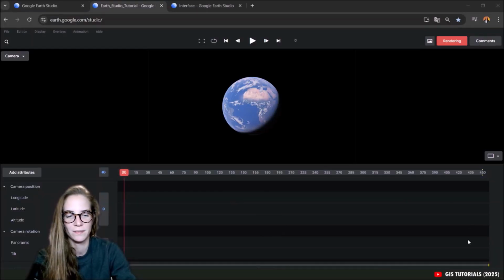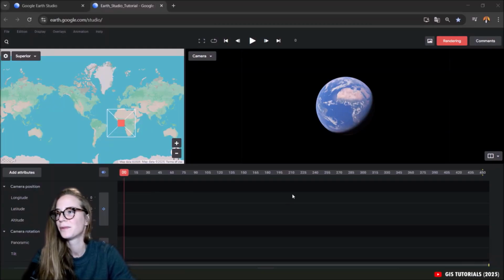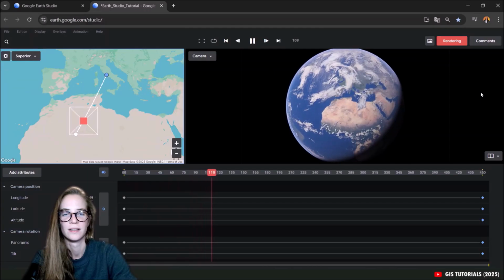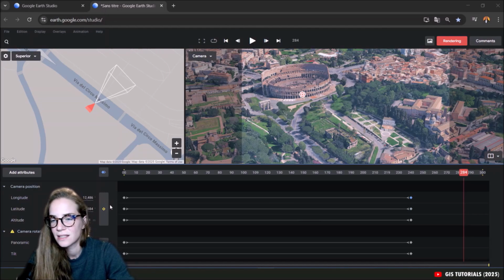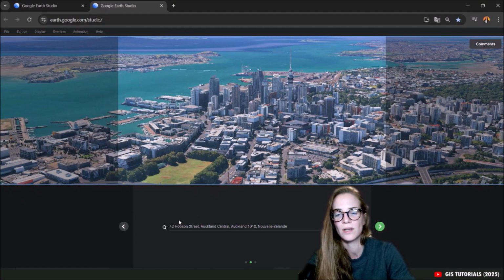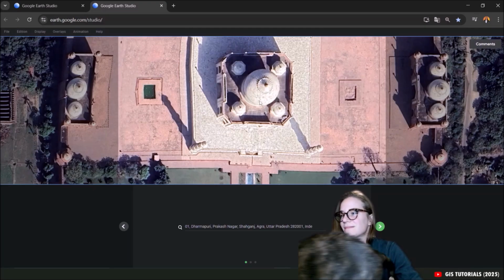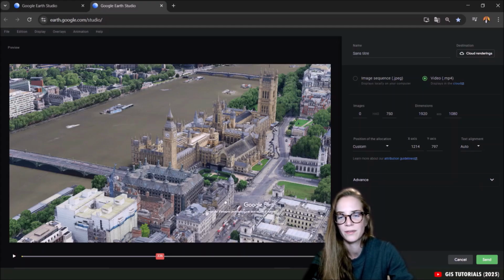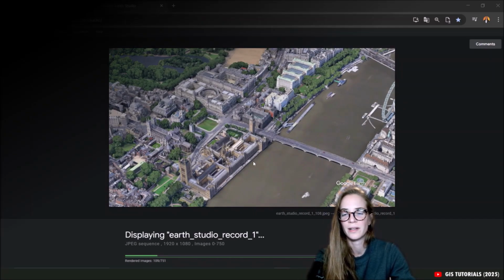How to Create Stunning 3D Satellite Animations with Google Earth Studio | Quick Start Tutorial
00:00 Introduction
01:00 Create your Project
02:22 The Google Earth Studio Interface
04:21 Notion of Keyframes
06:10 The Zoom animation
09:00 The Point to Point animation
10:49 The Direct access and Orbit animation
12:55 Export your Animation

Learn how to create free cinematic 3D satellite and aerial animations using Google Earth Studio, Google’s powerful tool for animating Earth imagery (1/2).

In this tutorial, you’ll discover how to set up your first project, design smooth camera movements, and export your animation in high quality (perfect for documentaries, travel videos, urban visualizations, or geography projects).

Keypoints:
• How to use Google Earth Studio’s interface
• Setting keyframes and creating smooth camera paths
• Animating orbit, zoom, and point-to-point movements
• Exporting your final video in an image sequence